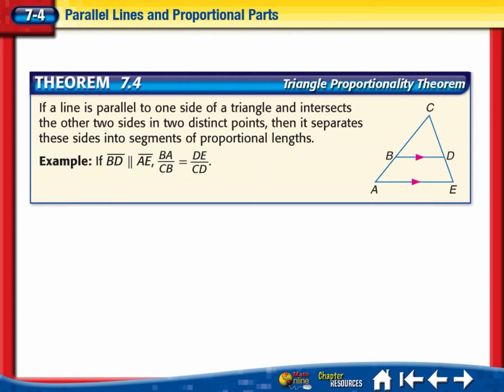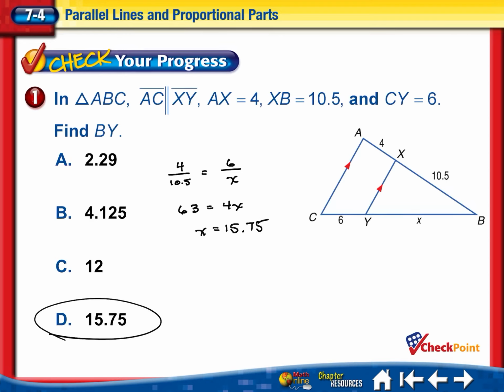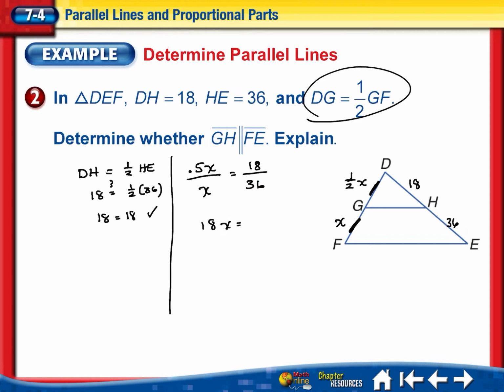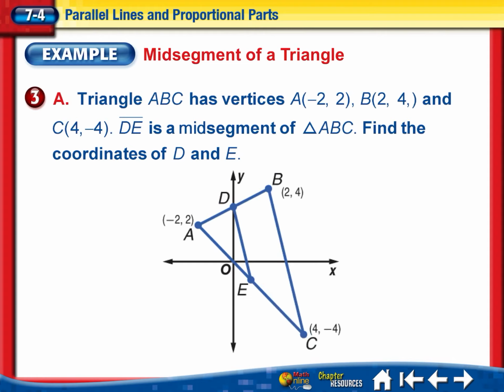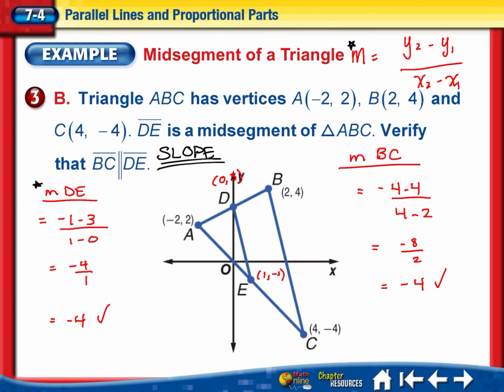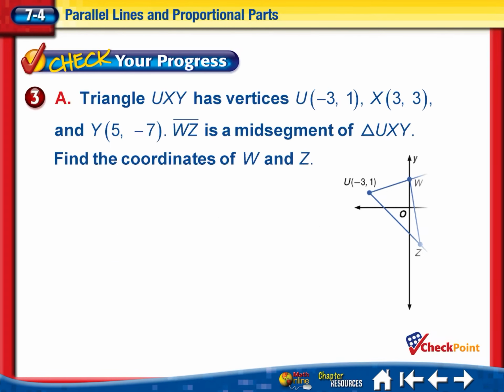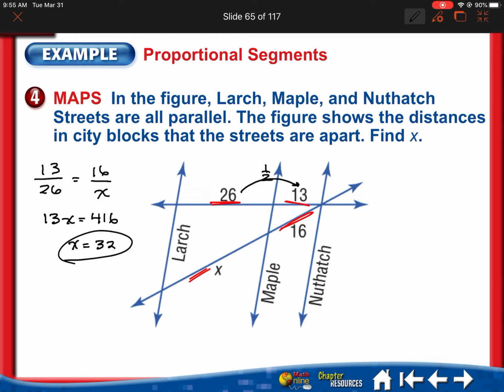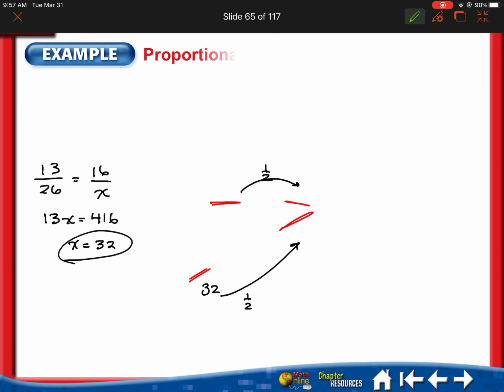Geometry 4.4 Parallel Lines and Proportional Parts